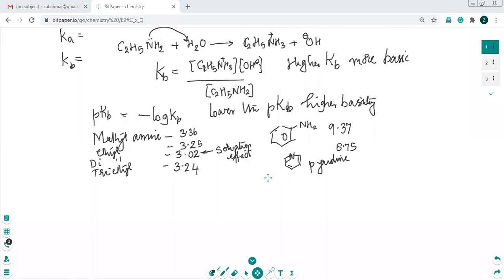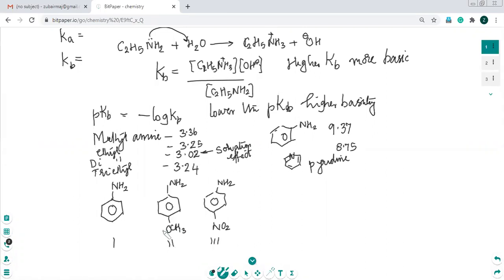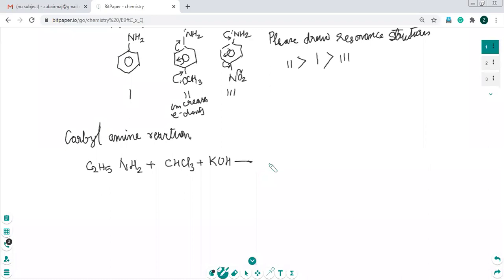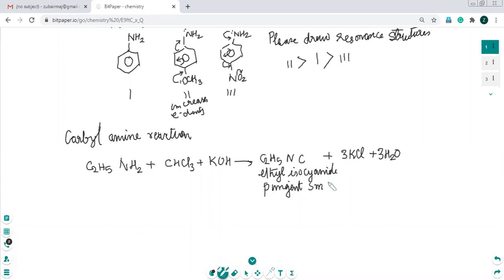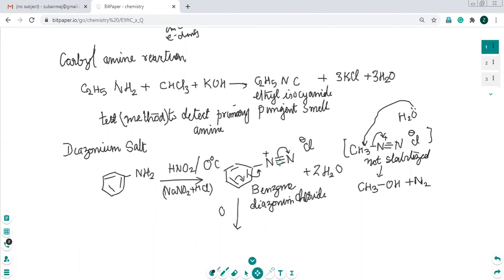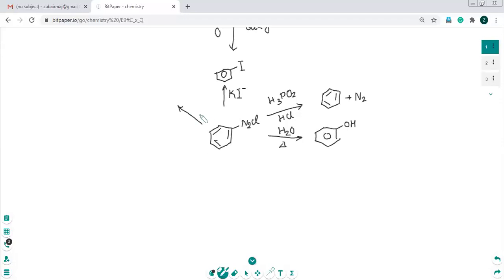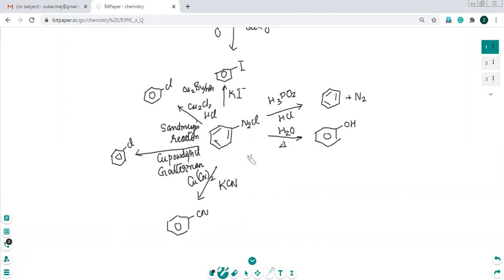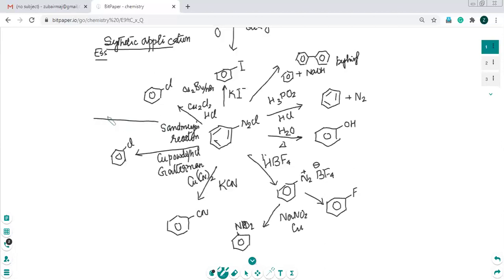organic chemistry L48 1amines & diazo compound 12 Aug 20